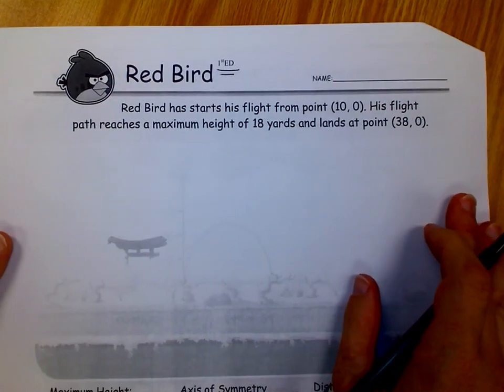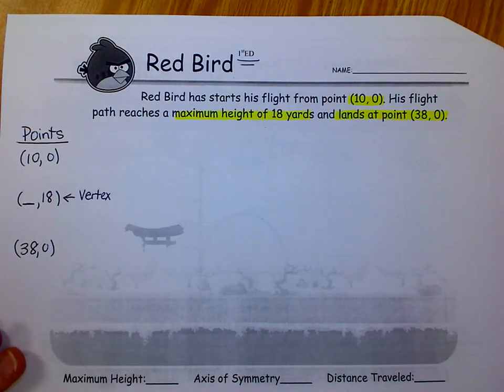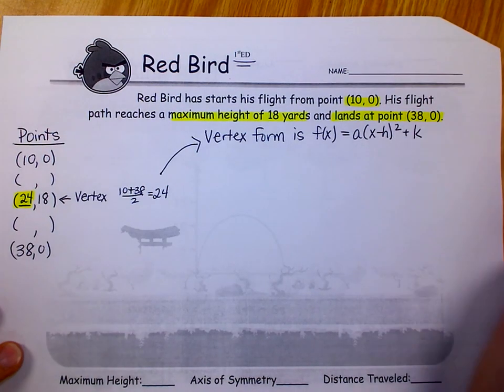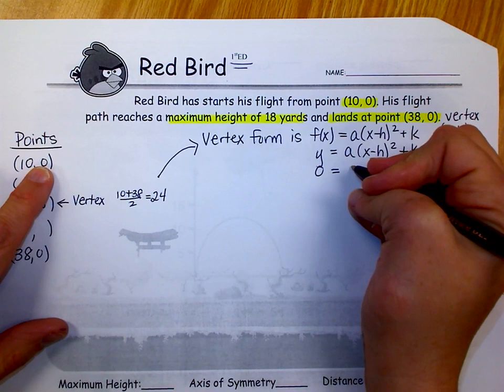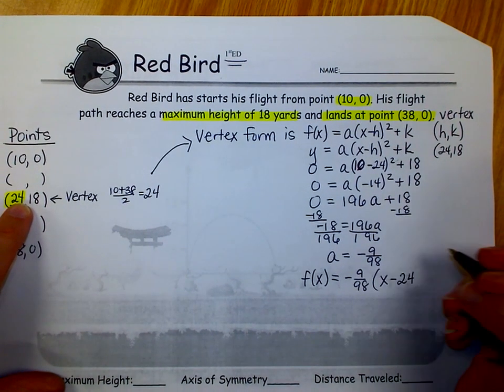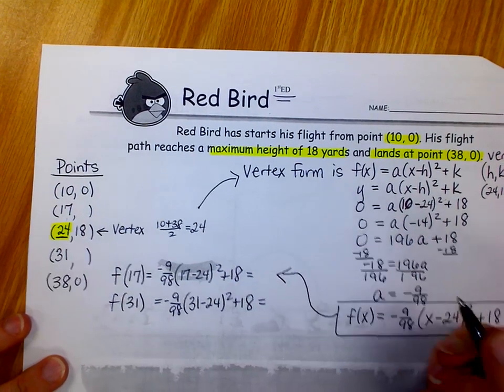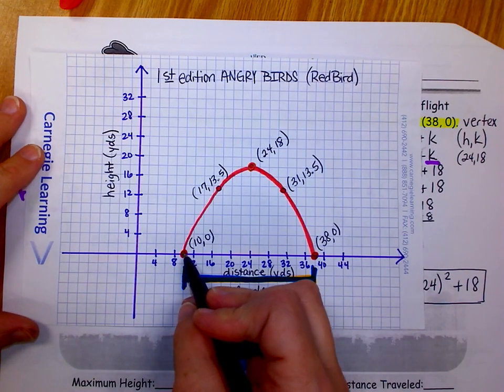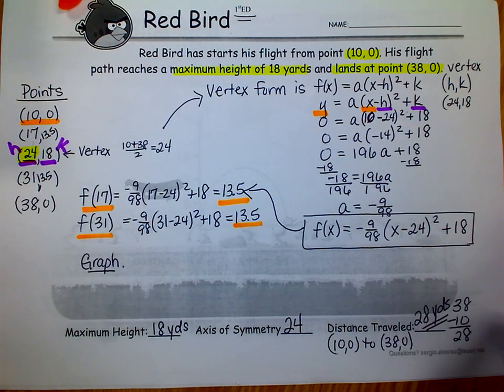Angry Birds 1st ed. Red Bird- given start, finish and vertex